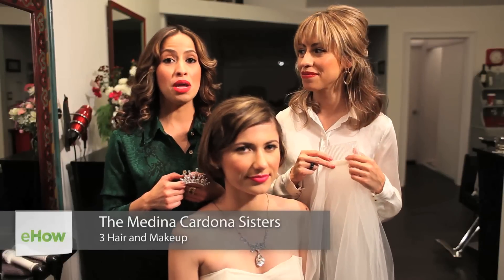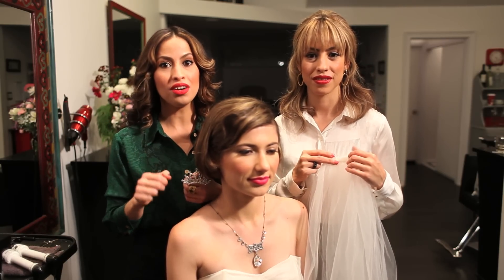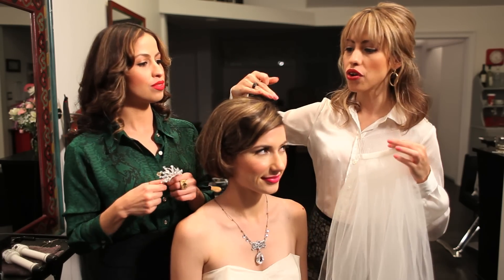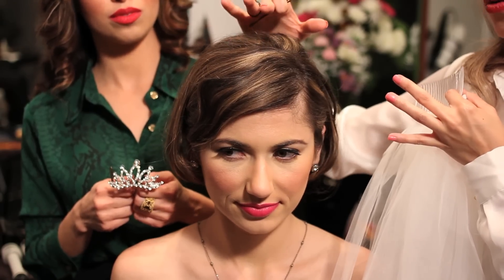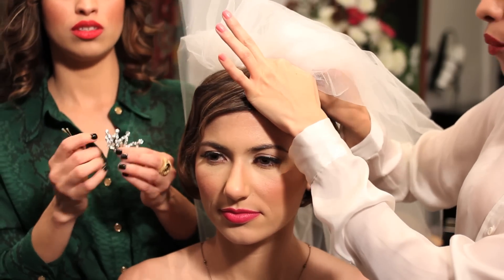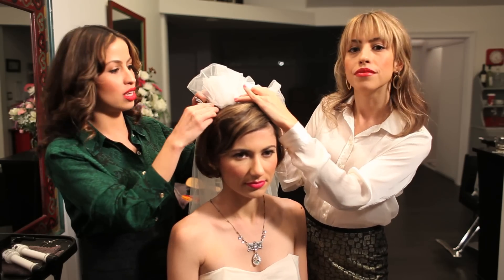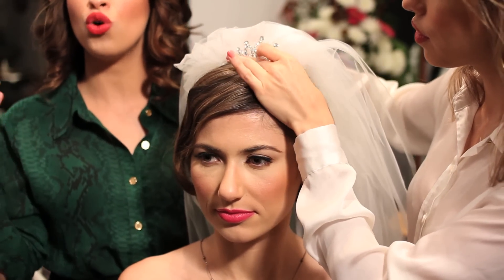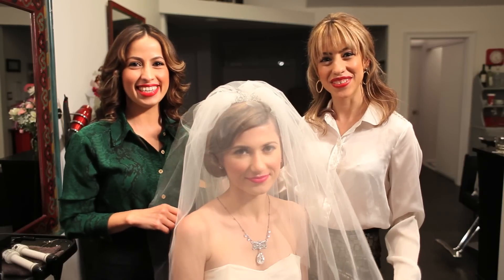How to Wear a Wedding Veil & Tiara Together With Short Hair : Wedding Hairstyles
If you've got short hair, you're going to want to wear a wedding veil and a tiara together in a very particular way. Wear a wedding veil and a tiara together with short hair with help from an experienced hairstylist in this free video clip.

Series Description: One fashion element that you absolutely don't want to forget on your big day is your hair. Get tips on a wide variety of different wedding hairstyles with help from an experienced hairstylist in this free video series.